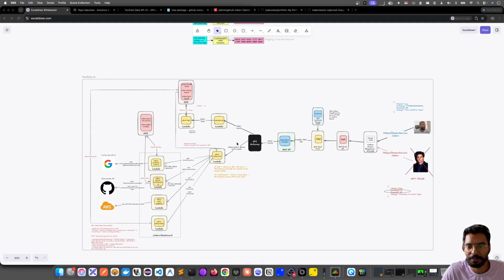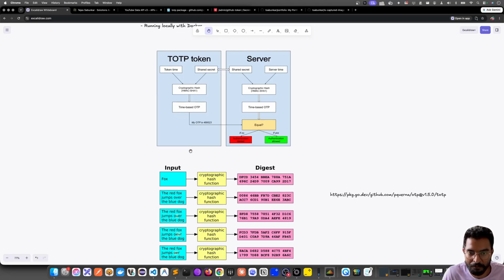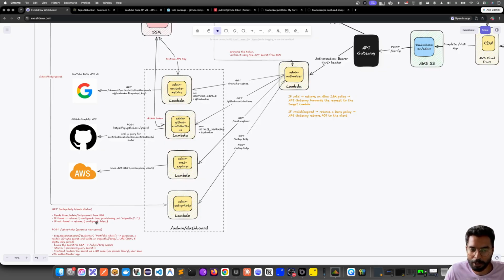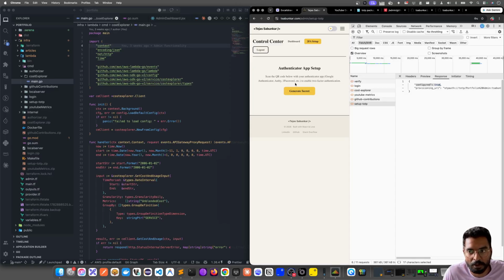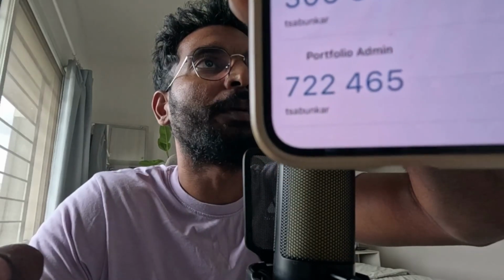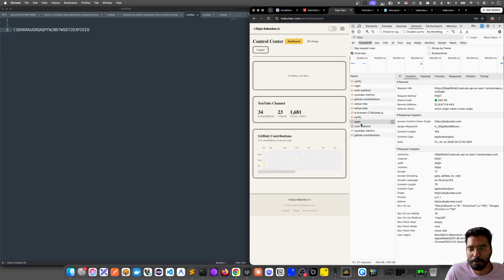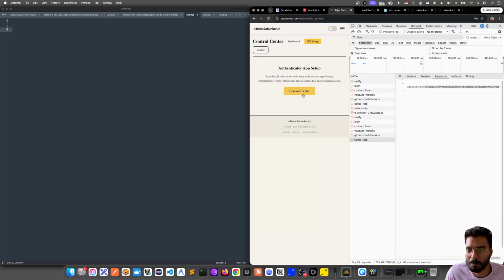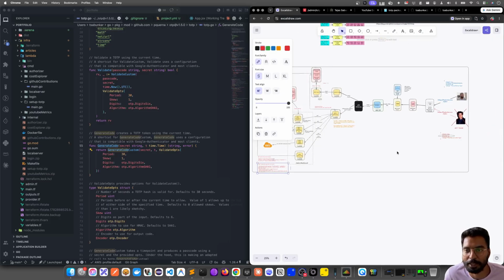How Authenticator Apps Generate OTPs (You'll Finally Understand TOTP) 🤯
Ever wondered how authenticator apps generate a new **6-digit code every 30 seconds** without communicating with the server?

In this video, we take a deep dive into the fundamentals of **Time-Based One-Time Passwords (TOTP)** and the cryptography behind modern Multi-Factor Authentication. Instead of treating TOTP as a black box, we'll first understand the theory and then implement it in a real-world **AWS Serverless** application.

### 🔐 Understanding TOTP
- What Time-Based One-Time Passwords (TOTP) are
- How TOTP differs from traditional OTPs
- Why both the client and server generate the same OTP independently
- The importance of the **shared secret**
- Why TOTP codes expire every 30 seconds
- How time synchronization enables secure authentication

Before implementing TOTP, we'll understand the cryptographic concepts that make it possible.

We'll cover:
- What a Cryptographic Hash Function is
- Essential properties of secure hash functions
- Why even the smallest change in input produces a completely different hash
- How HMAC-SHA1 is used in the TOTP algorithm
- Why hashing is a critical building block for secure authentication

## ☁️ Real-World AWS Implementation

After understanding the concepts, we'll build the feature inside **Portfolio V3**.

We'll perform a complete code walkthrough of the **admin-setup-totp AWS Lambda**, including:

- Generating a secure TOTP secret
- Creating the `otpauth://` provisioning URI
- Securely storing the shared secret in **AWS Systems Manager (SSM) Parameter Store**
- Generating a QR code for enrollment
- Setting up **Proton Authenticator** using the generated QR code
- Verifying TOTP codes during authentication
- How the backend independently generates and validates TOTP without communicating with the authenticator app

Finally, we'll connect everything together and see how TOTP becomes the **second factor** in my **3-Factor Authentication** system alongside **Username & Password** and **Face Recognition**.

## 🏗️ Code Walkthrough

We'll also take a detailed look at:
- The complete TOTP authentication flow
- The `admin-setup-totp` Lambda implementation
- AWS SSM integration for secure secret management
- QR code generation and provisioning
- Backend verification logic
- Security best practices for implementing TOTP in production

Whether you're building an authentication system from scratch or simply want to understand how TOTP works under the hood, this video provides both the theory and a practical implementation you can apply to your own projects.